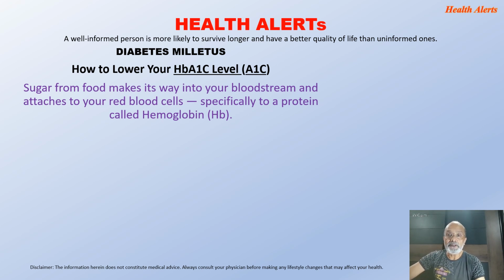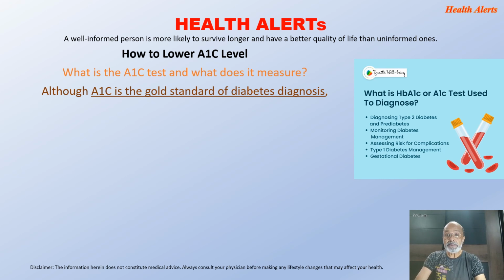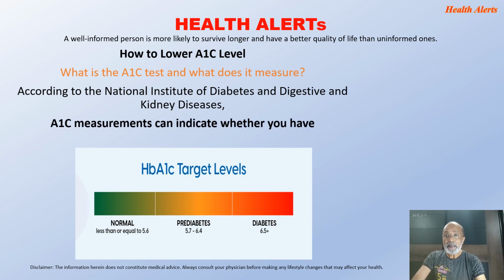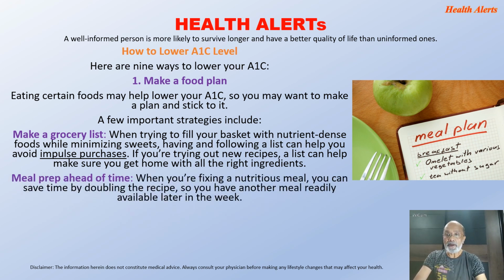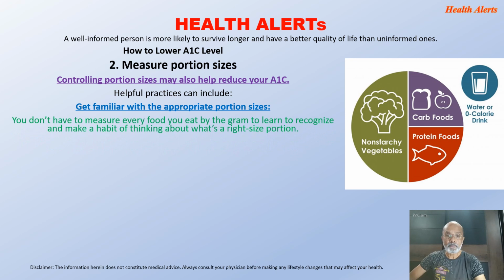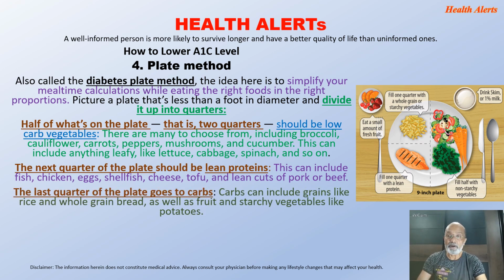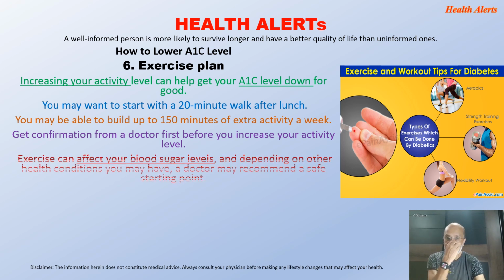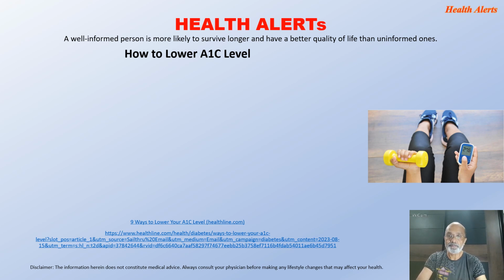How to Lower A1C Level in Diabetes?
Diabetes is a serious, chronic condition that can lead to many complications. But there are ways to manage your blood sugar levels that may reduce your risk.

A doctor may test your HbA1C level if you have or are at risk of developing type 2 diabetes. Early diagnosis and treatment may help prevent complications.

How to lower your HbA1C level in Diabetes? Let’s explore…….